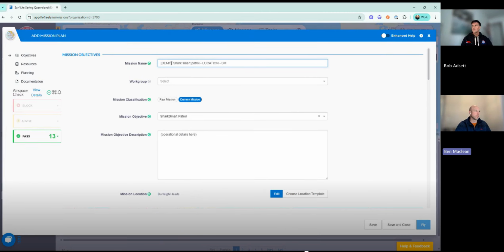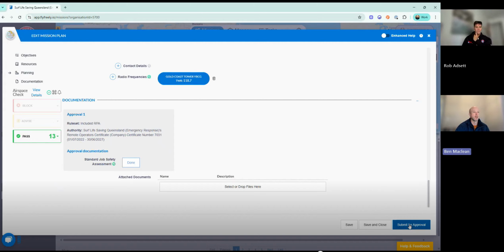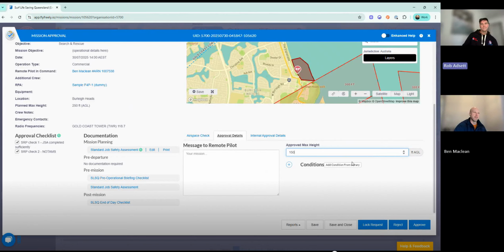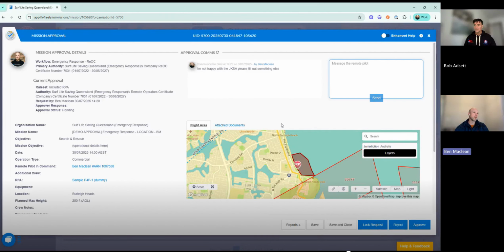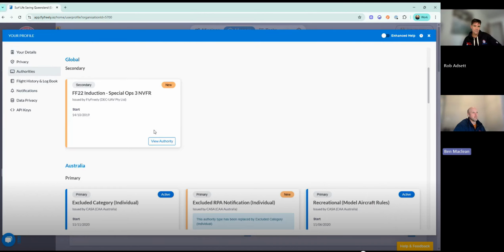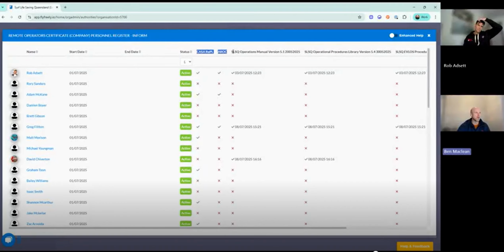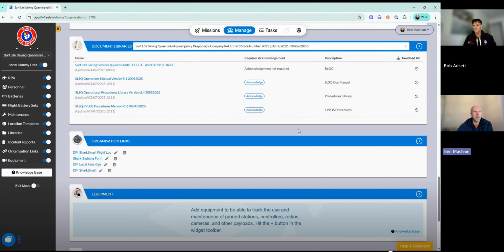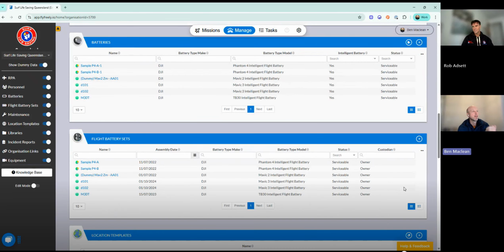Fly Freely Mission Planning with Permissions and Walk Through Pt 3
Planning with Permission workflow
Adding RePL and AROC
Acknowledging Manuals